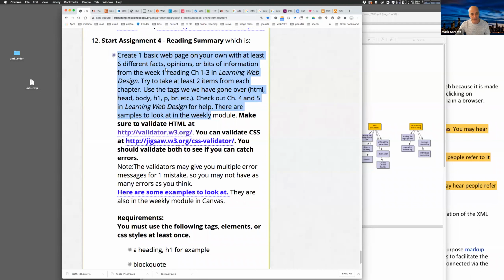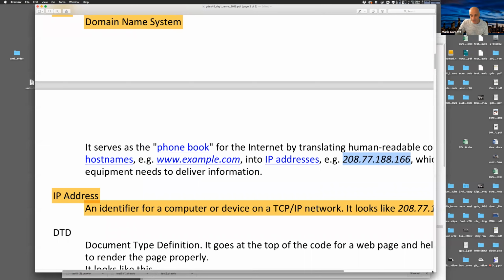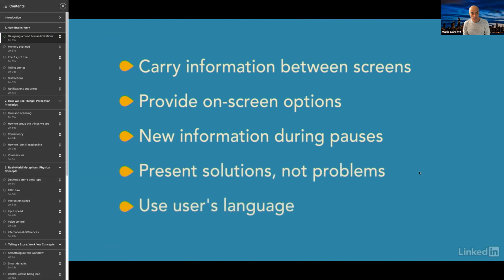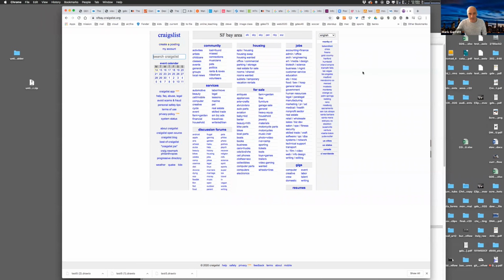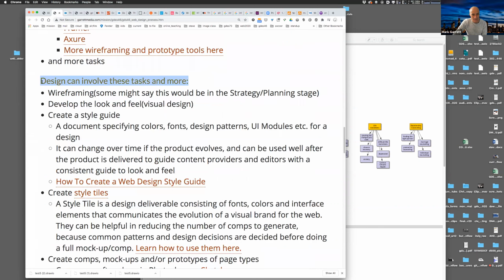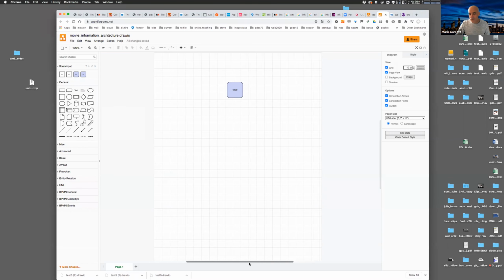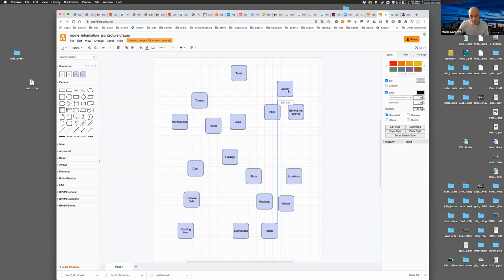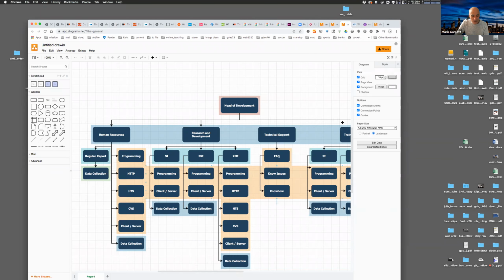GDS 45 - Web Design and Development class online meeting - September 14, 2020 (Private)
This is my reuploaded archived private nostalgic video about my Web Design and Development online class meeting provided by Mission College, which takes place on September 14, 2020.